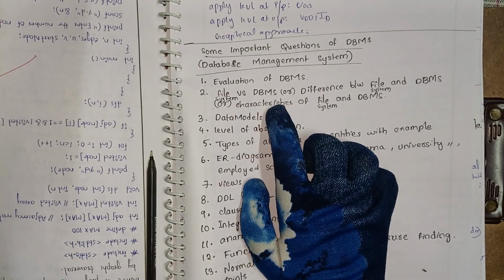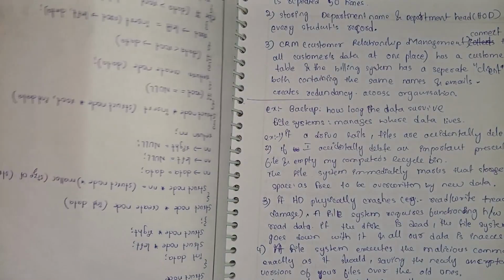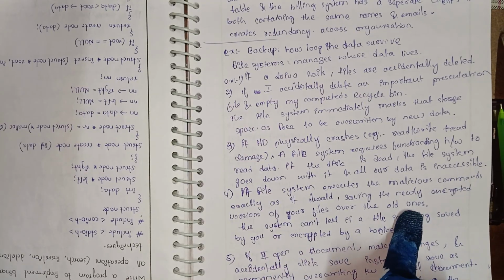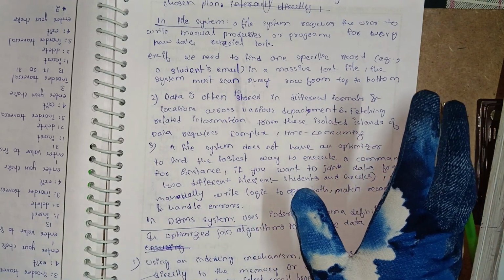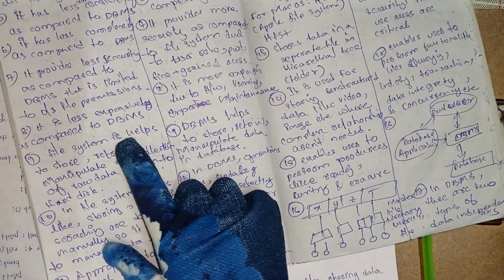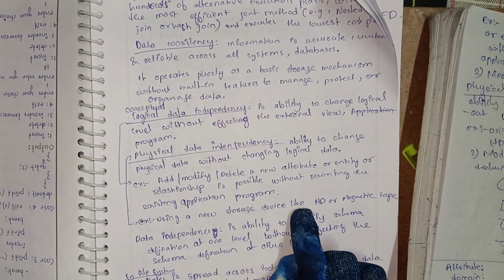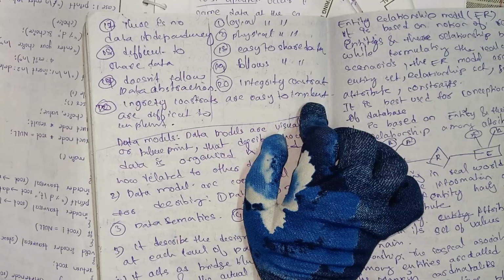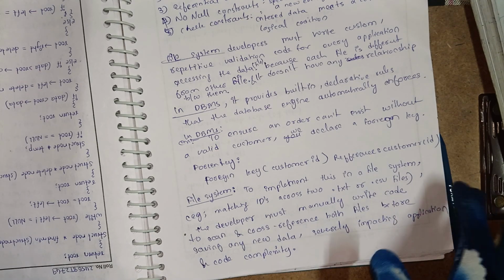File System Vs DBMS||/Characteristics Of File System And DBMS||/Difference B/W FileSystem And DBMS